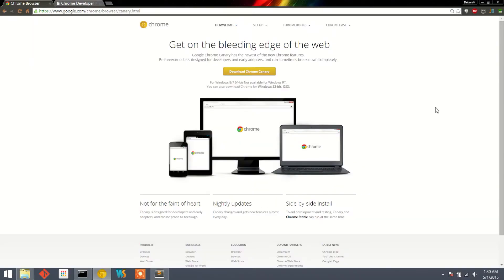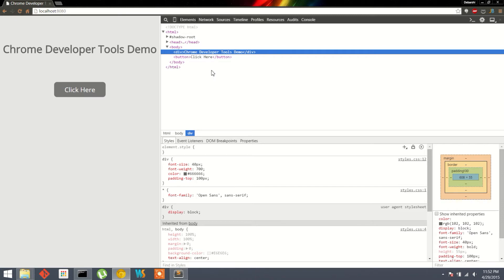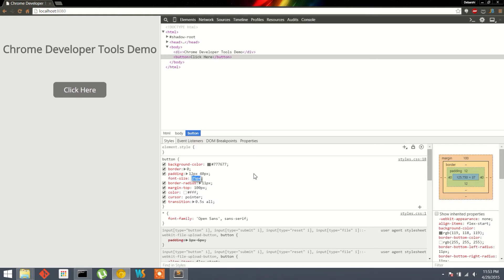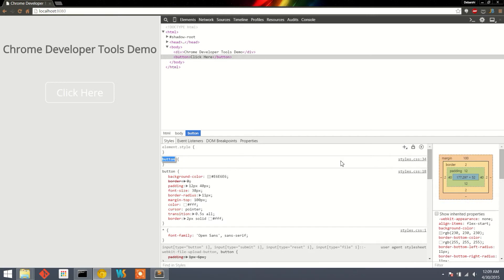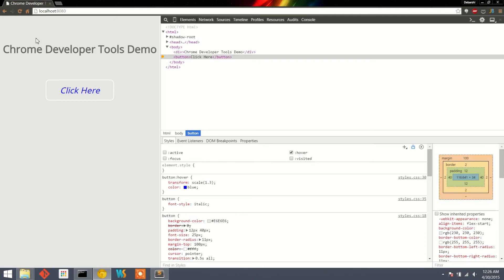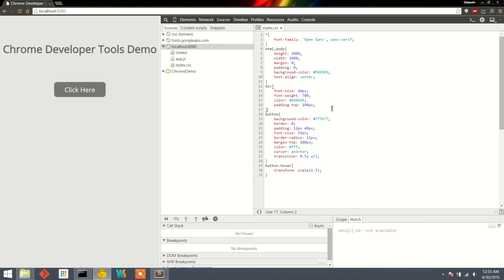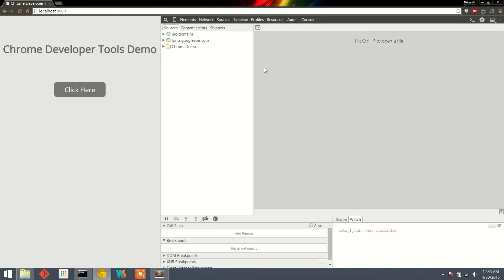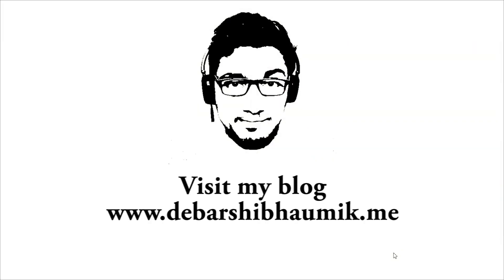Quick Web Design - Chrome Developer Tools Series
New workflow for web designers for quick web designing. Lets find out how Chrome Developer Tools can be used to significantly speedup our web design process.